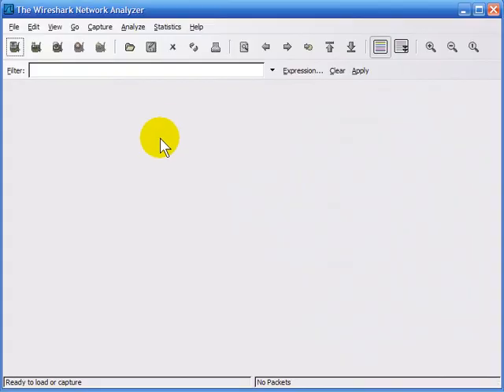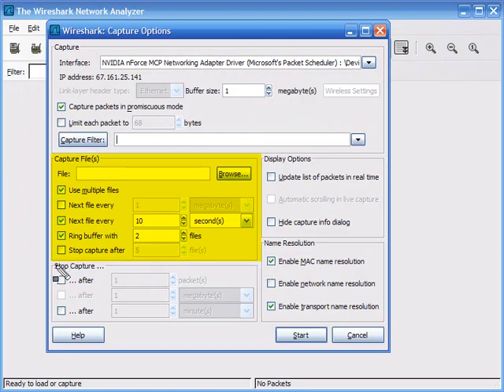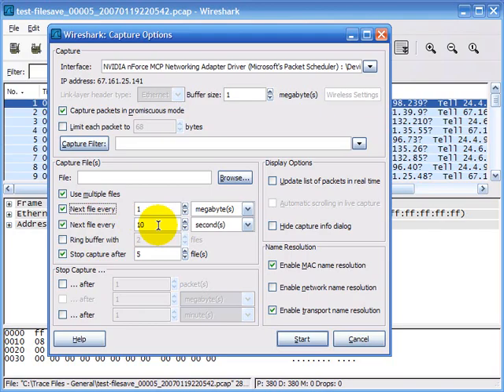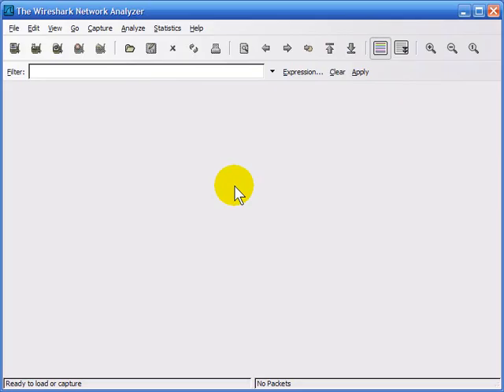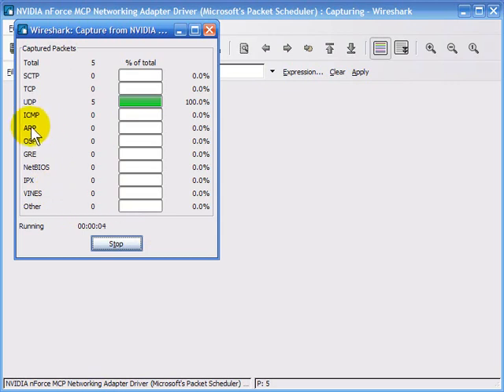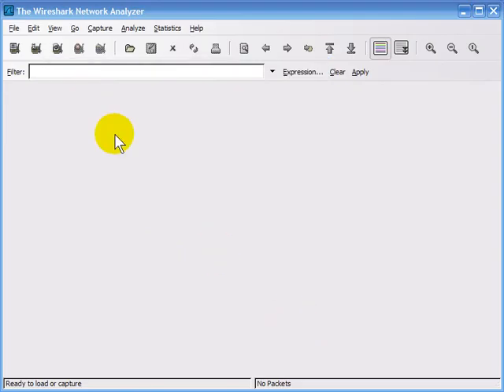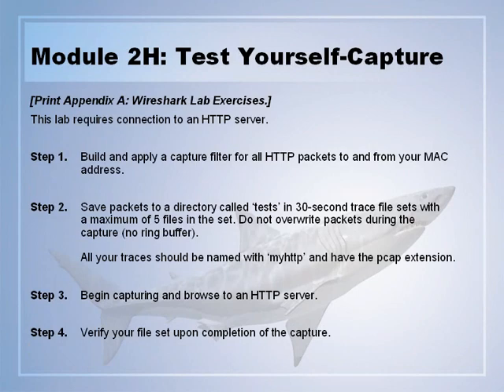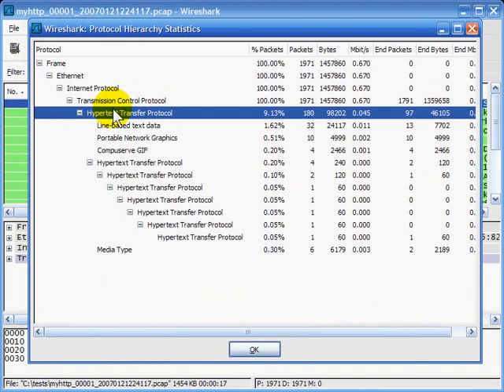Wireshark0102 Capturing Packets